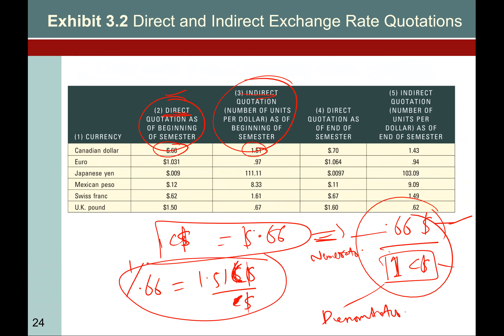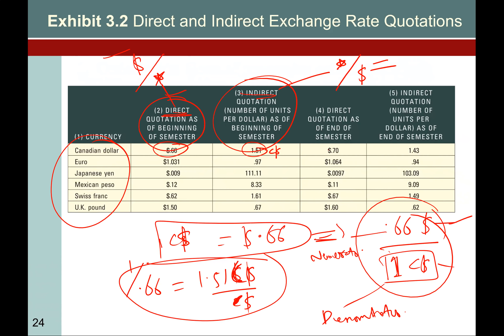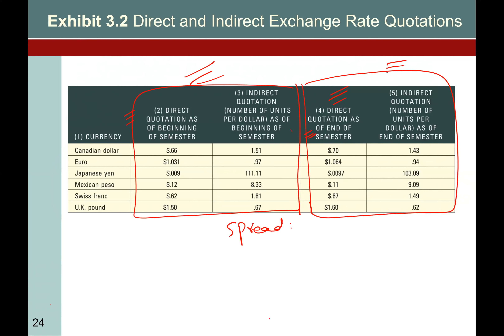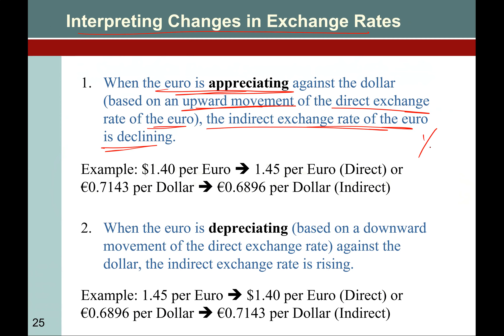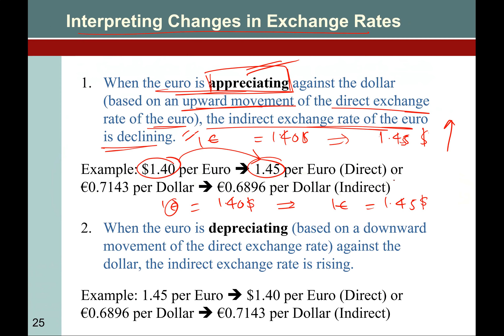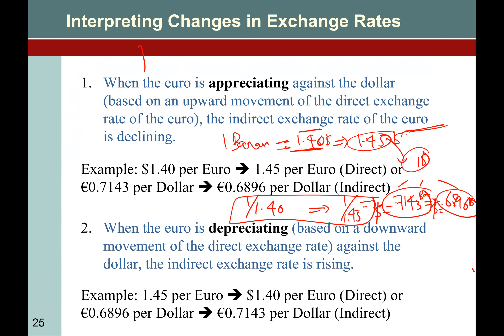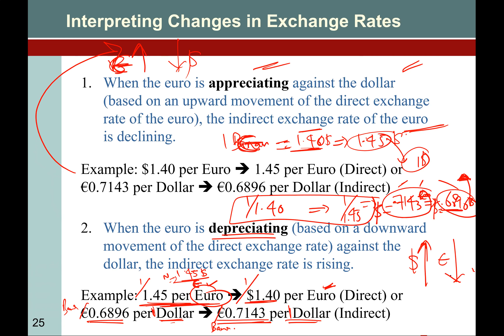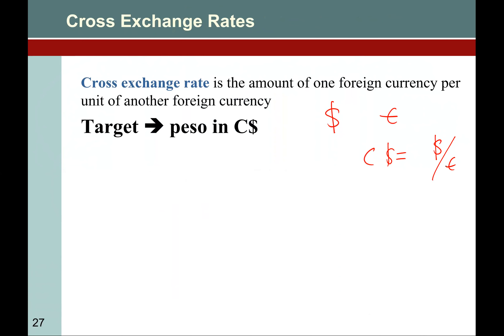International Finance Lecture 3 - International Financial Markets - 7